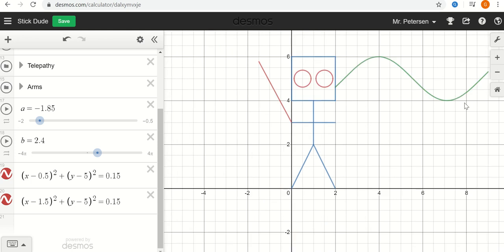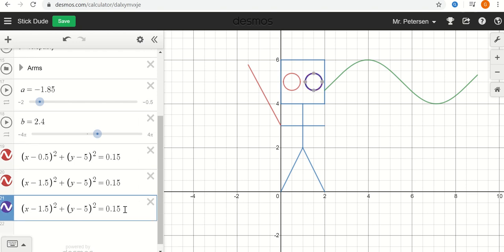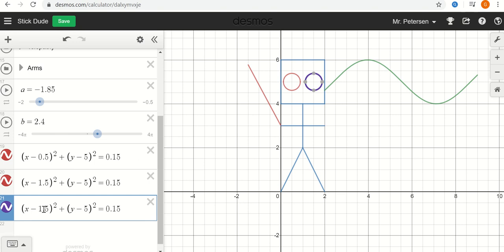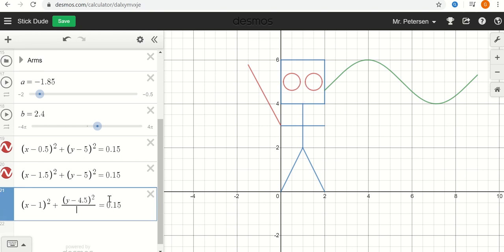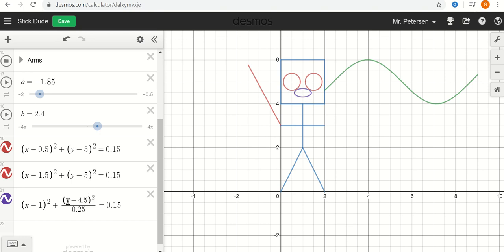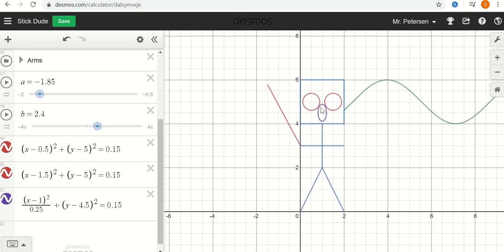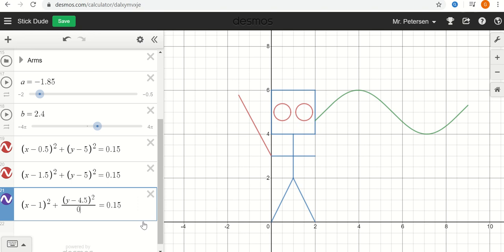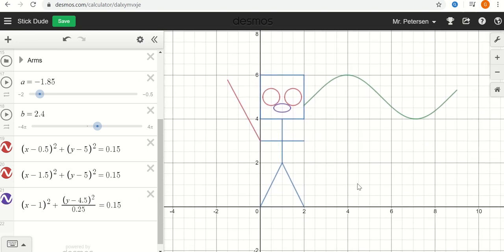Desmos Tutorial 7 (Ellipses)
Maybe you want a closed curve that isn't a perfect circle -- ellipses are circles that are "squished" along a particular dimension, and a great shape to add to your drawings.